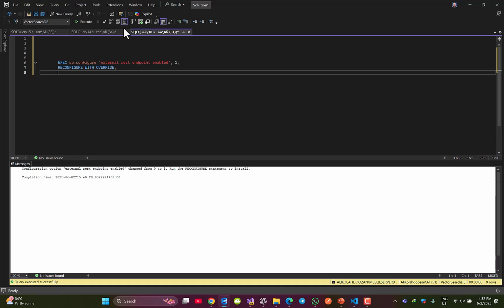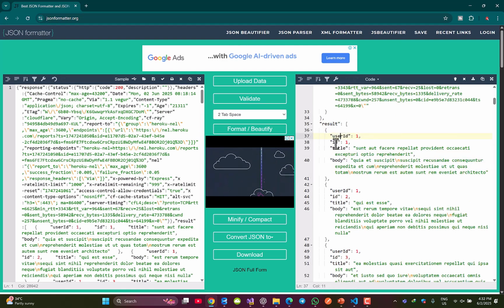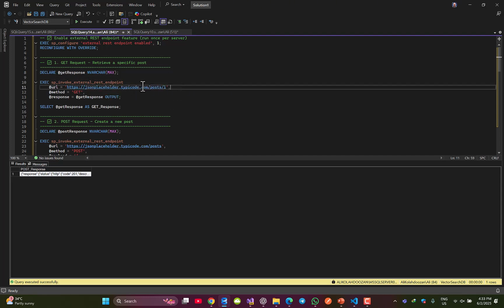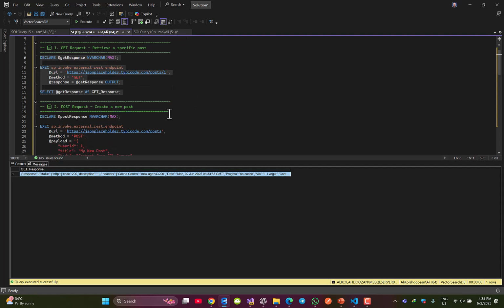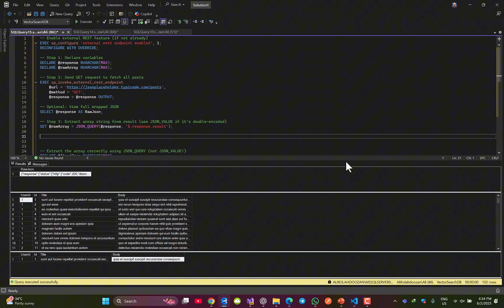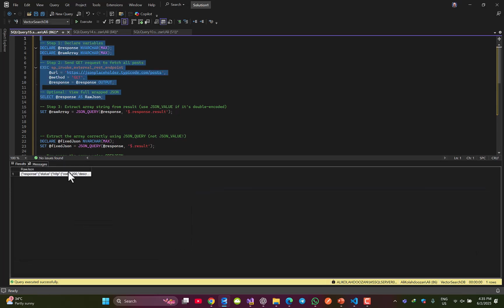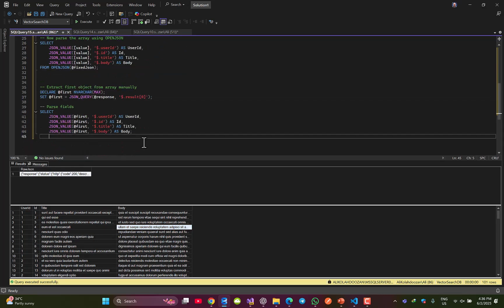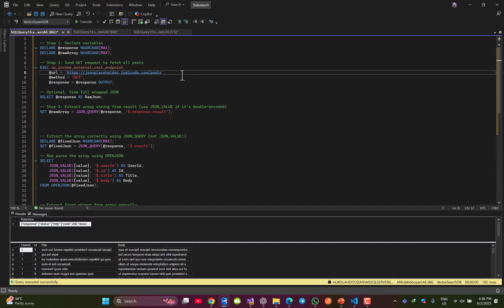🔥 SQL Server 2025: Call Any REST API & Parse JSON Arrays with T-SQL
Learn how to use the new sp_invoke_external_rest_endpoint feature in SQL Server 2025 to call any external REST API — directly from T-SQL!

In this video:

We perform a real GET request to a public API

Extract and parse JSON arrays using OPENJSON

Handle nested/double-encoded JSON safely

All done without any external tools, code, or middleware!

backenddeveloper If you’re a DBA or backend dev, this opens a whole new world of API-driven SQL workflows 🚀

 EXEC sp_configure 'external rest endpoint enabled', 1;
 RECONFIGURE WITH OVERRIDE;